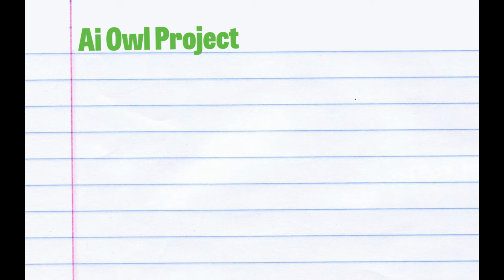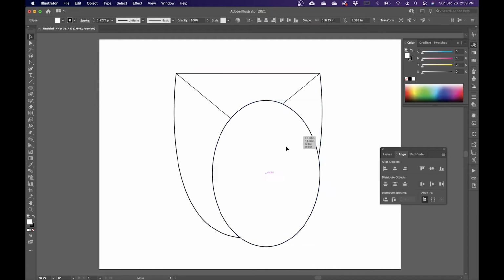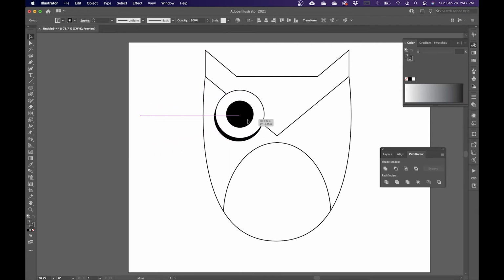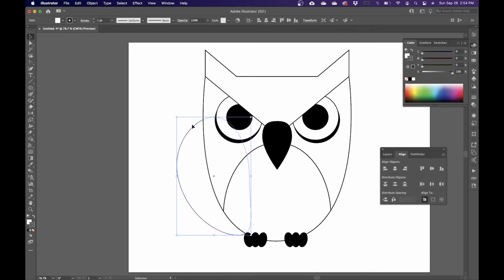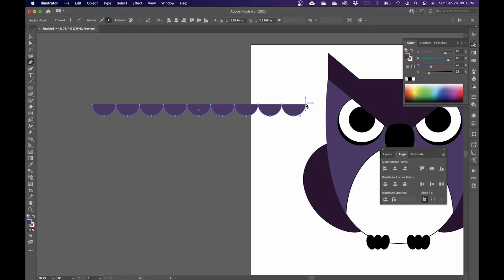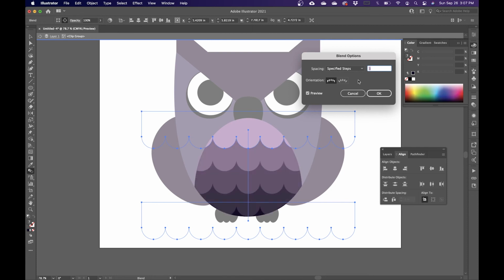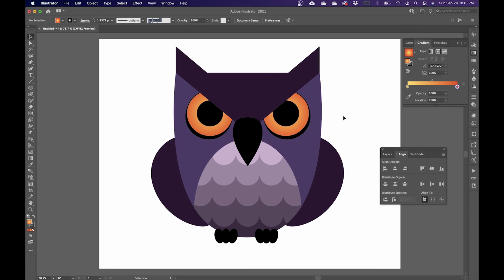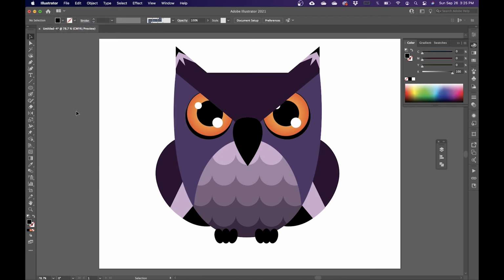Ai Owl Project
In this lesson we create an owl without outlines to practice using colors and their values to create contrast.
Difficulty: Beginner

Sorry about the clicking sounds from the mouse. My hand was swollen when I made this and it was too painful to hold the tablet pen.